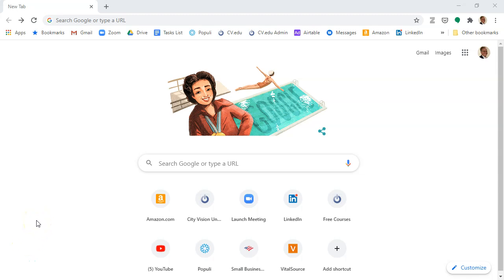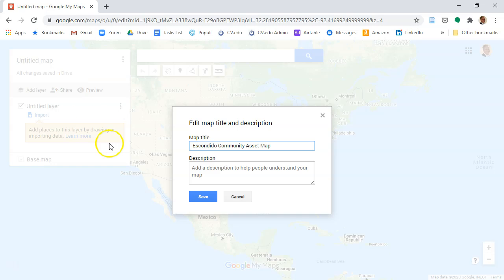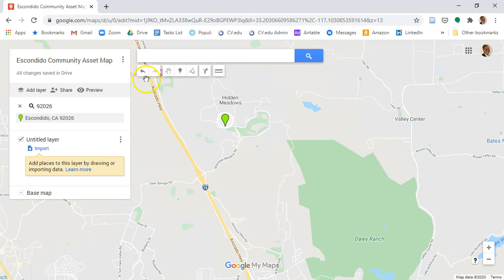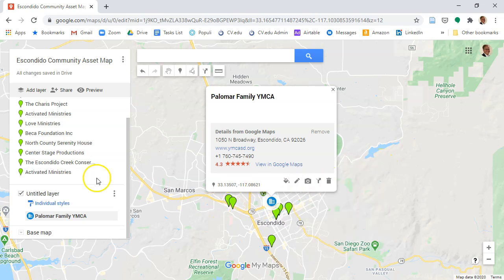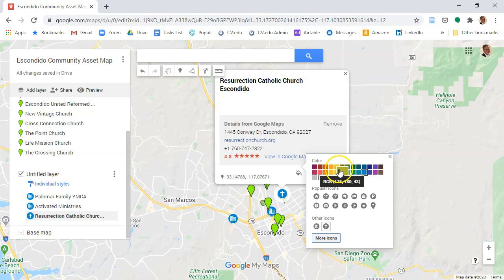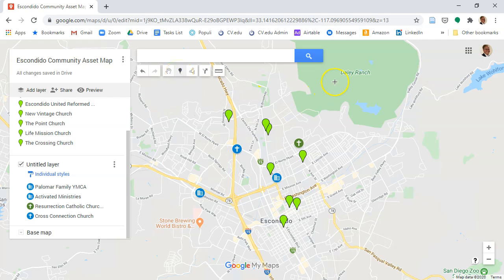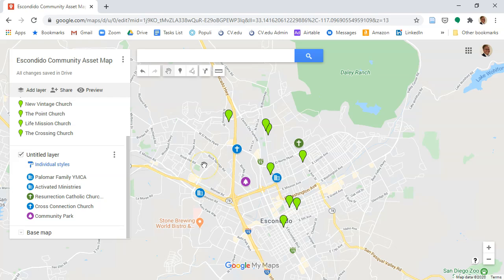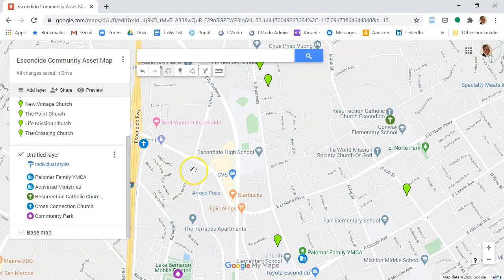How to Do Community Asset Mapping (ABCD) Using Google's My Maps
If you want more, this is a part of a free course Christian Leadership in Diverse and Under-Resourced Communities